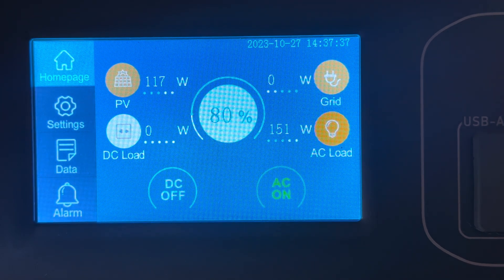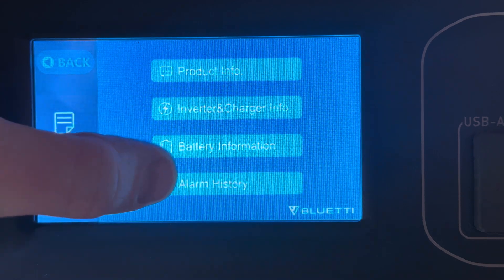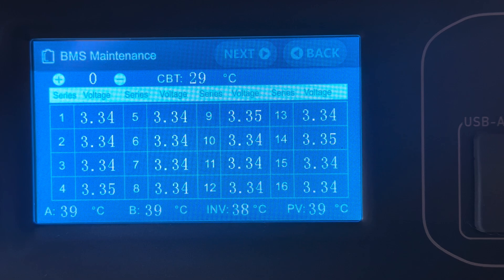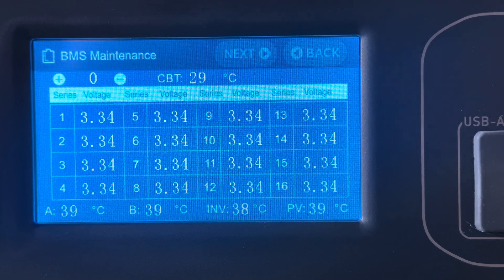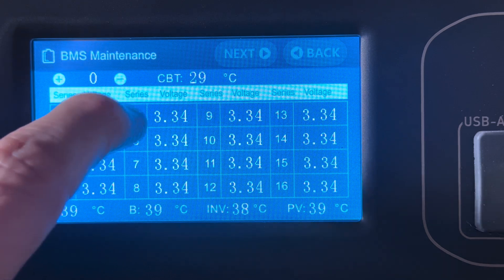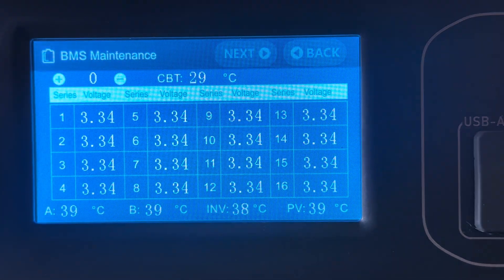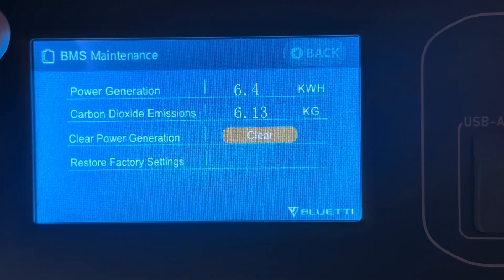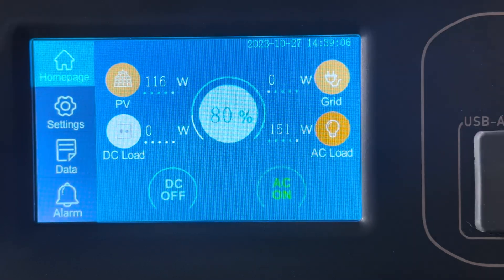Bluetti AC300/AC500 Hidden Battery Management (BMS) screen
How to access the hidden Battery Management System (BMS) screen to see the voltage of every cell in the system on your Bluetti AC300 and AC500.

Bluetti AC300
Bluetti AC500